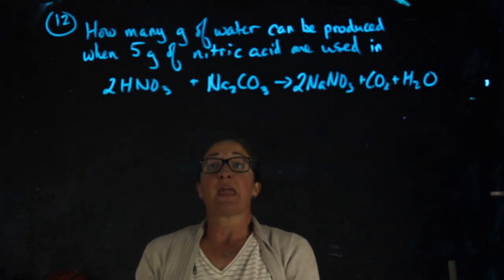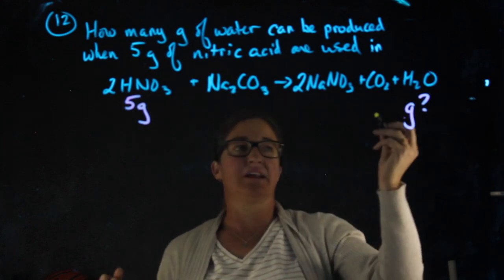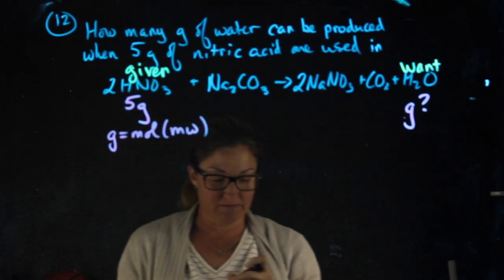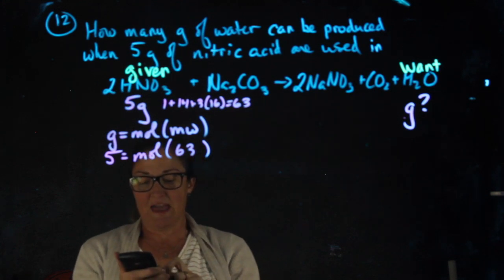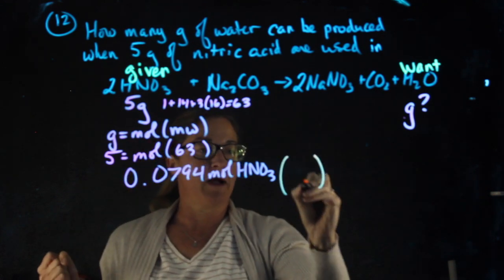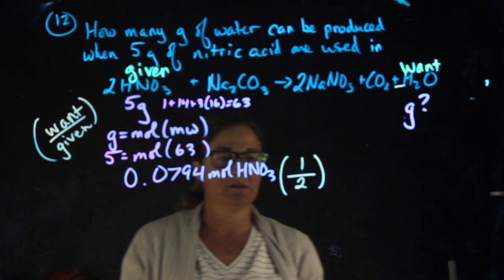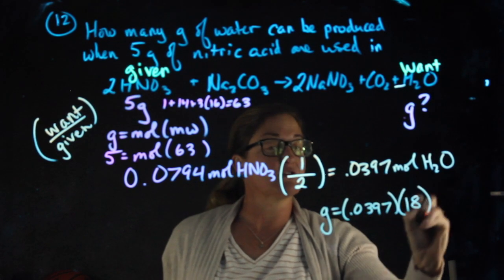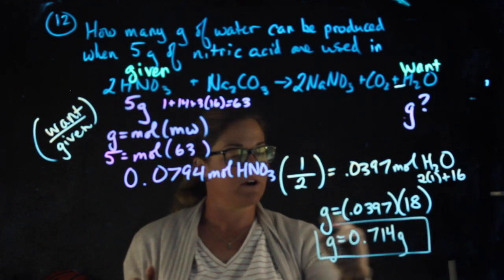Sem 1 Review #12